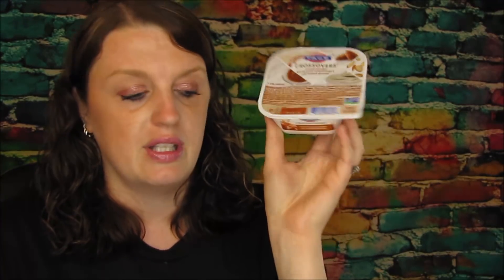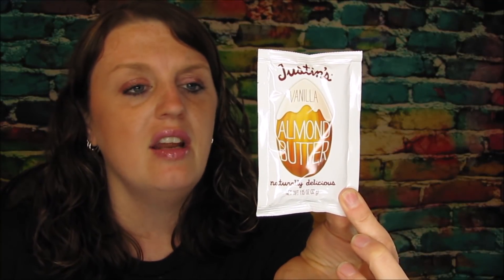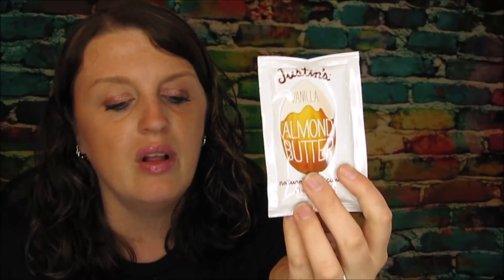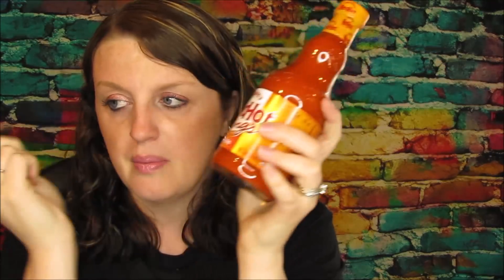Target Ibotta Haul June 24th-30th 2018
Try SwagBucks, Super Easy to use and get free money by watching videos, answering surveys and lots more